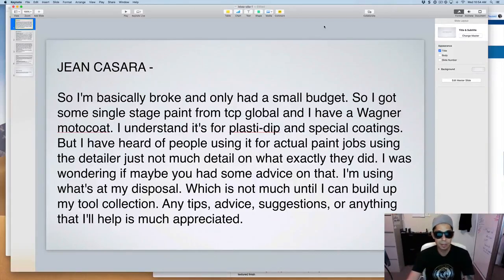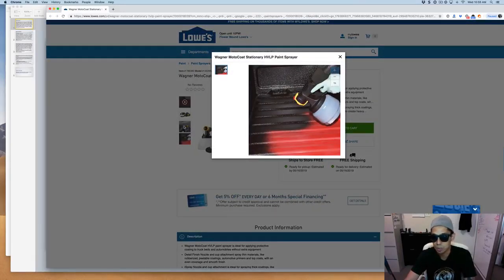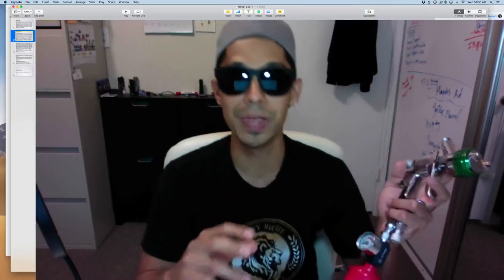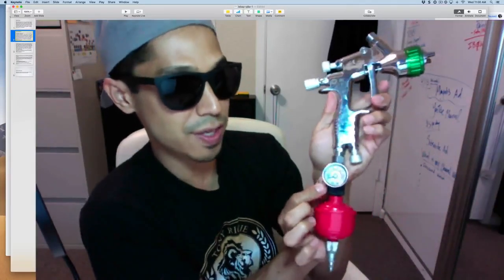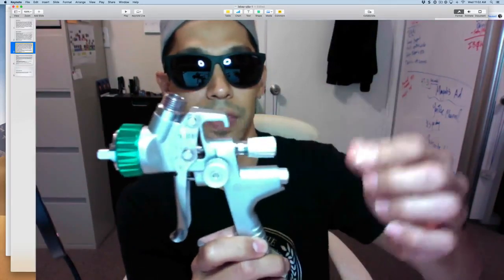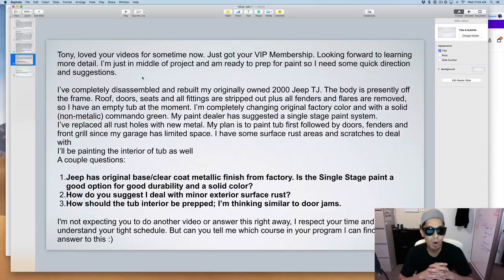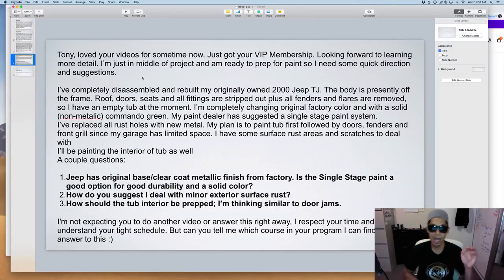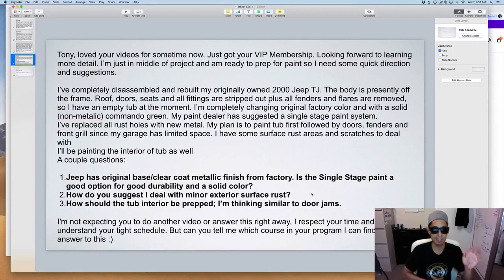Car Painting Tips on Base Coat Clear Coat, Single Stage and Spray Gun Settings 🚗